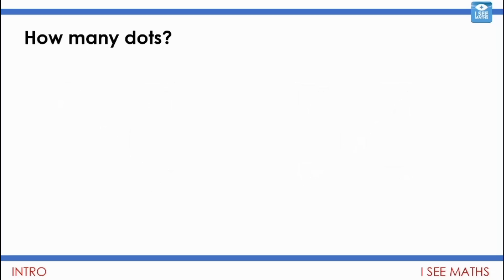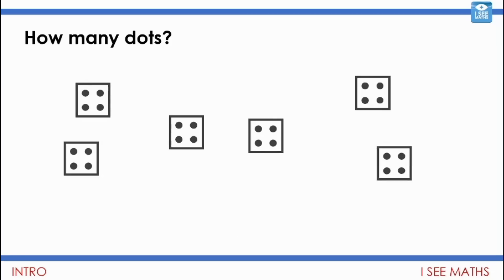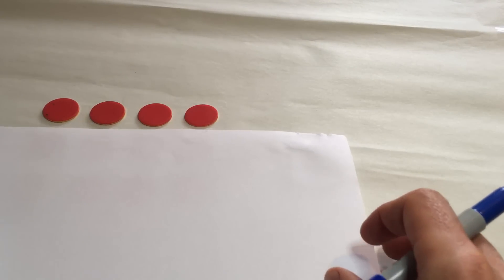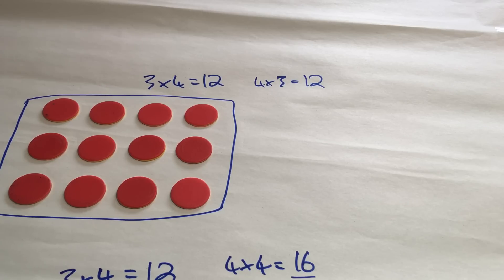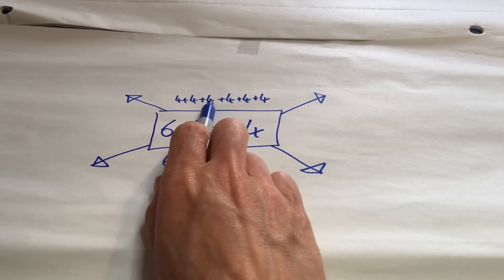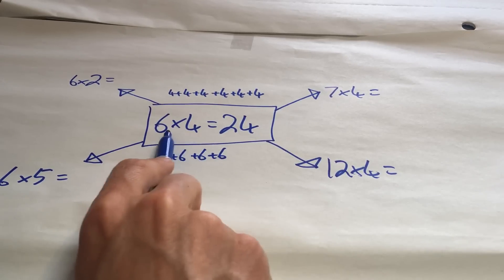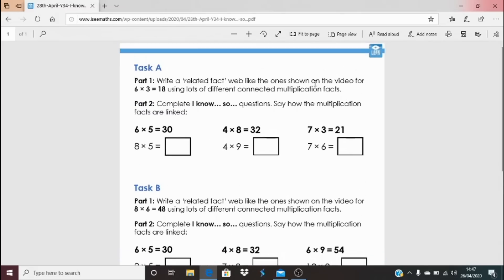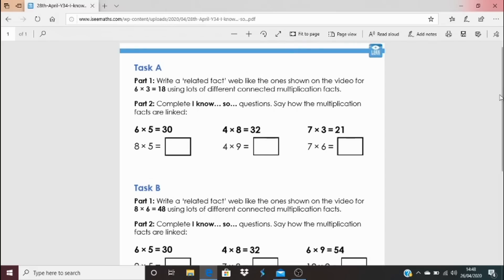Multiplication, I know... so... Y3 & Y4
In this video we look at connections between multiplication facts. Multiplication is shown using arrays and then we use the phrase 'I know... so...' to show links between calculations. Fantstic reasoning for Y3 and Y4 children!